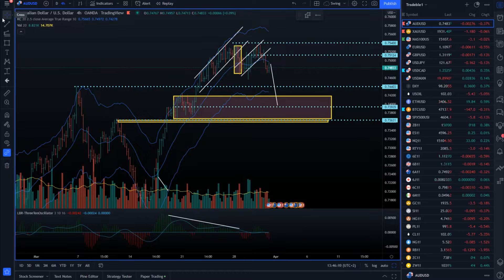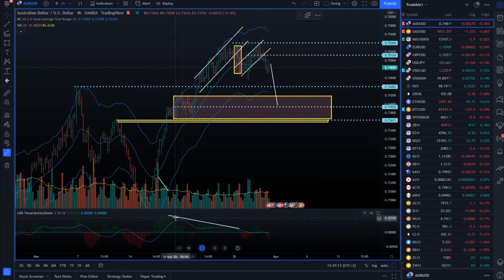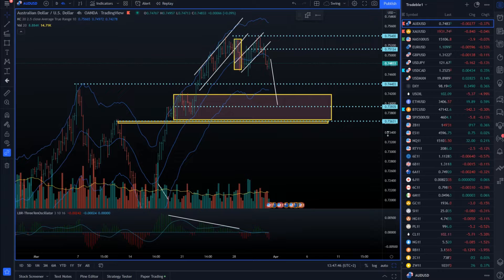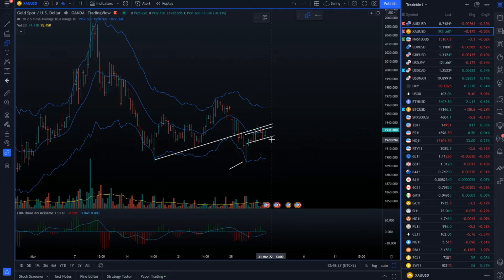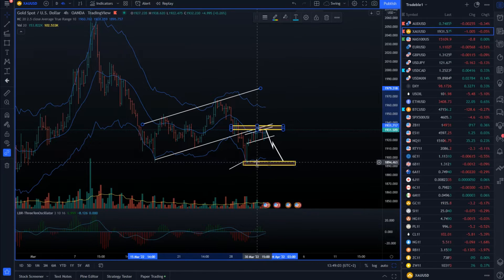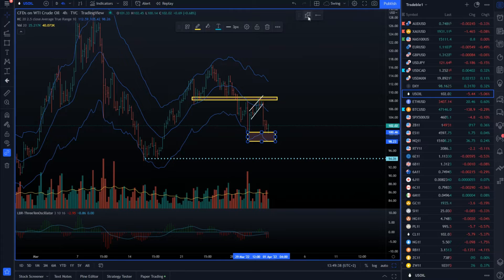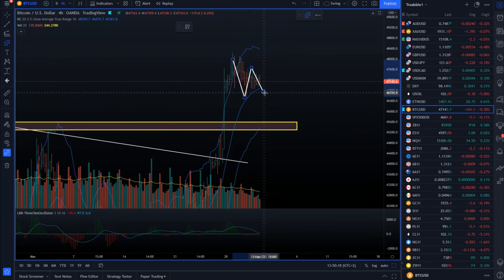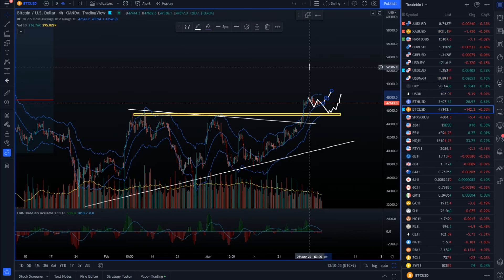Forex forecast 03/31/2022 on AUD/USD, Gold, Crude Oil and BTC/USD from Petar Jacimovic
00:00 Announcement of today’s analisys – AUD/USD, Gold, Crude Oil  and BTC/USD
00:15 AUD/USD
01:22 GOLD
02:35 Crude Oil
03:19 Bitcoin